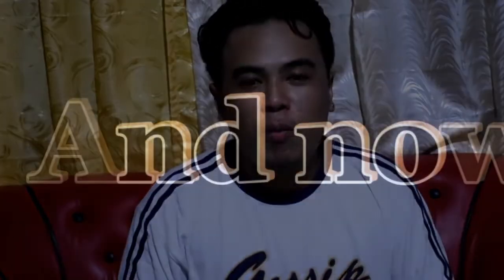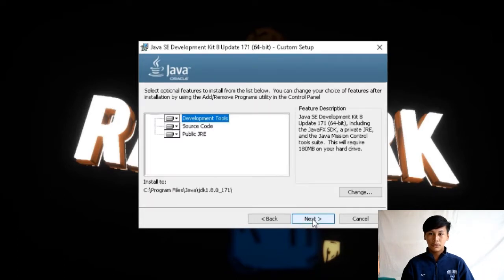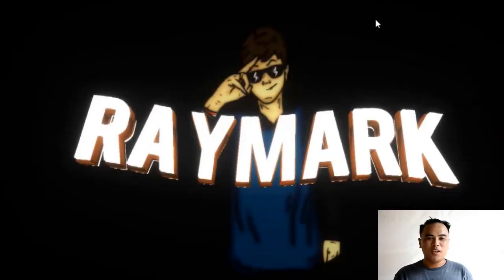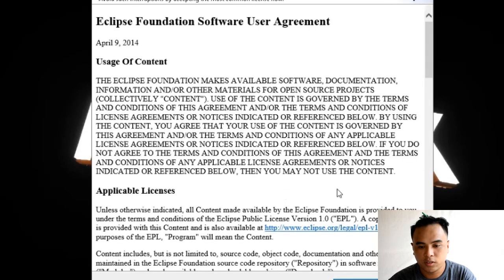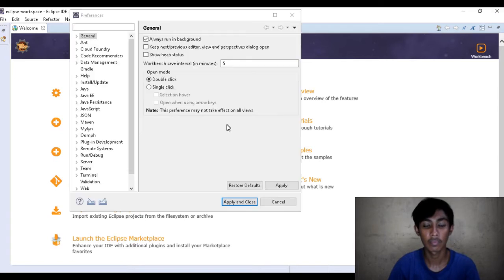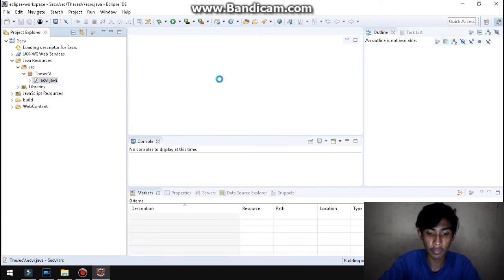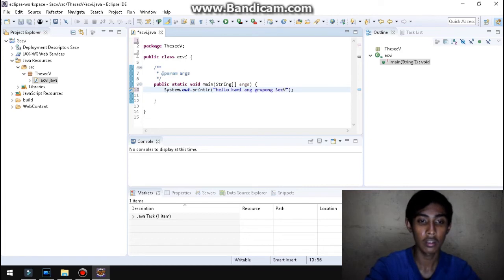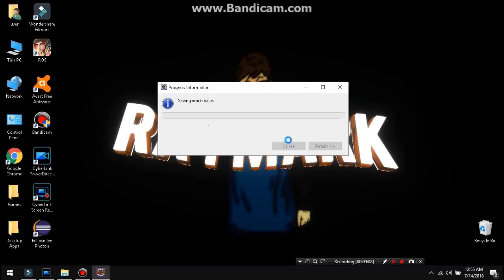JDK and Eclipse Installation ICT B Grade 12 (SECSV GROUP)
In this video we teach you on how to install JDK and Eclipse...